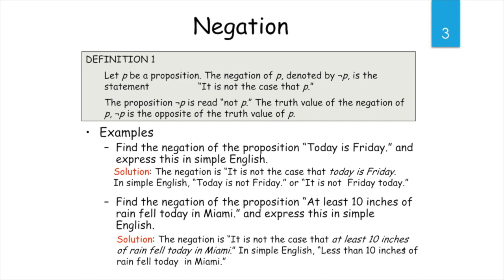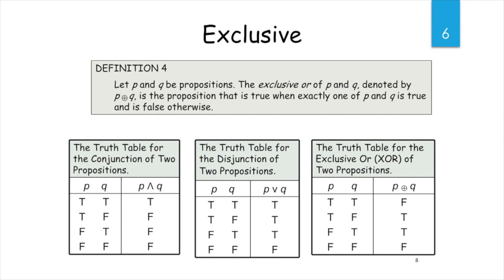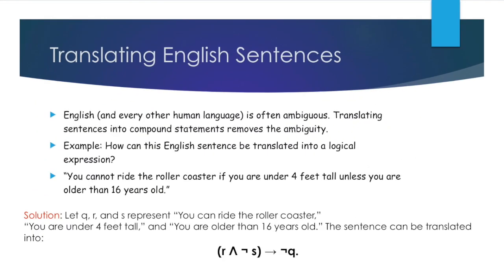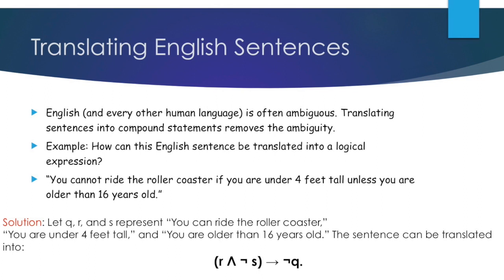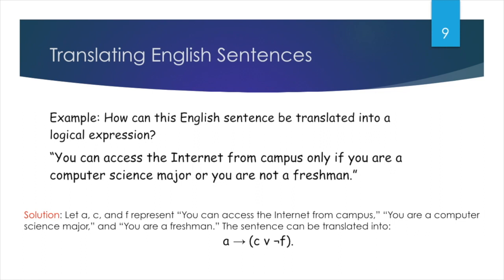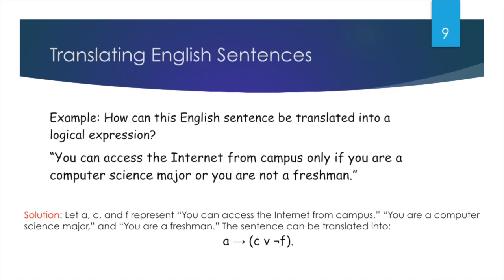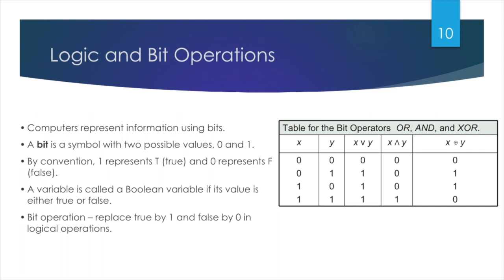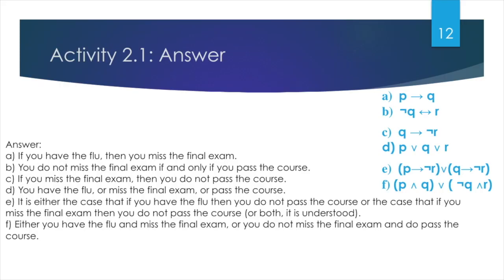Lecture 1 Propositional Logic (Review)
This video is about Lecture 1 revision